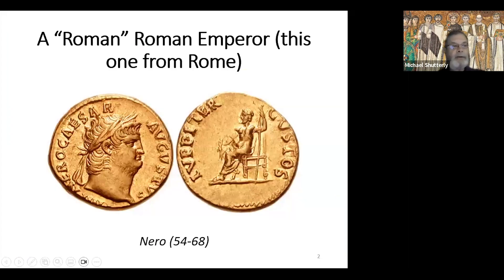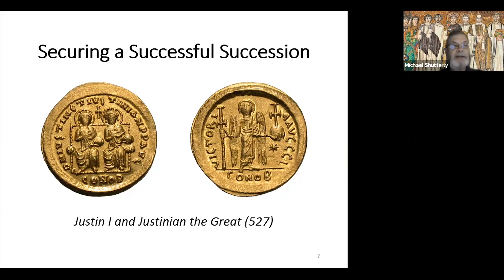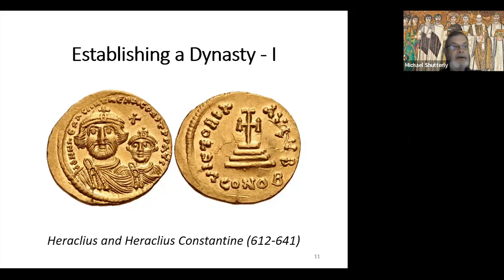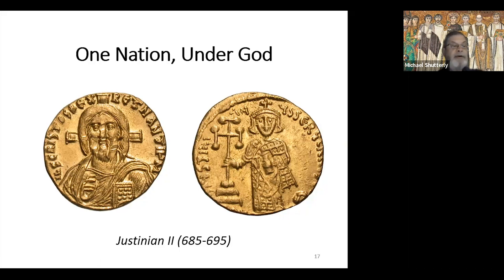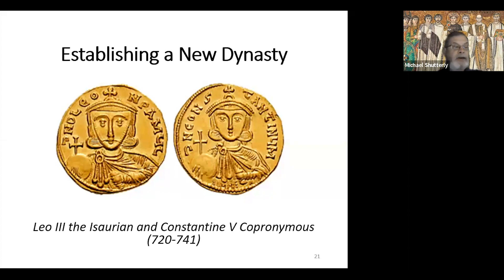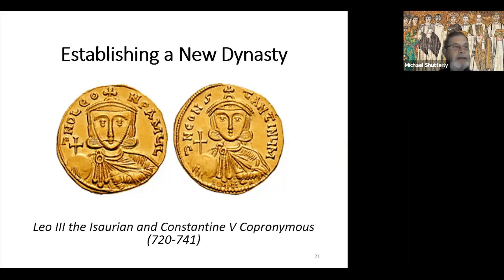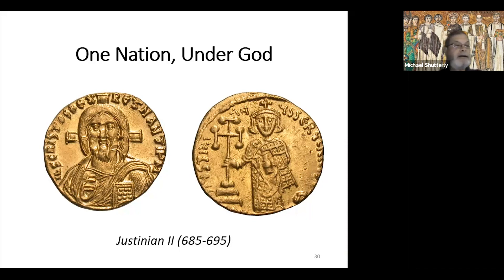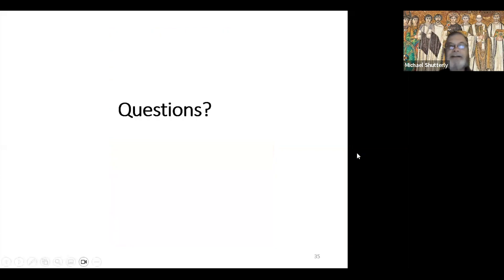NumismaTalks - Golden Portraits of Byzantiium: Every Picture Tells a Story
The portraits on the coins of the Byzantine Empire often tell us little or nothing about the physical appearance of the Emperors and Empresses who are portrayed on the coins, but they can tell us a great deal about the Empire itself and the circumstances of the time when the coins were minted. Let's look at the stories these pictures can tell.

Presenter: Michael T. Shutterly

🔍 Explore the fascinating world of coins and currency with the American Numismatic Association (ANA)! 🪙

The American Numismatic Association is a non-profit organization dedicated to educating and encouraging people to study and collect coins, paper money, and related items. Join us in preserving the rich history of numismatics!

Founded in 1891, the ANA has since grown to become an invaluable resource for collectors, researchers, and enthusiasts alike. With our mission to promote the hobby of numismatics, the ANA offers educational programs, conventions, publications, and online resources aimed at fostering knowledge and camaraderie within the numismatic community.

The association also operates the Money Museum, located in Colorado Springs, Colorado, which houses an extensive collection of rare and historically significant coins, paper currency, and related artifacts, providing visitors with an immersive experience into the fascinating world of money.
Thank you for supporting the American Numismatic Association! 💙🌟